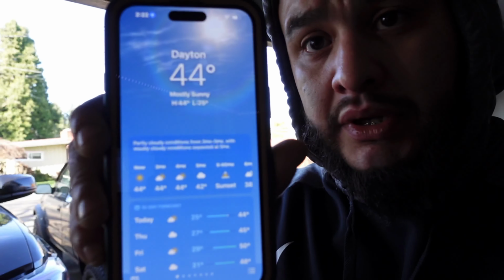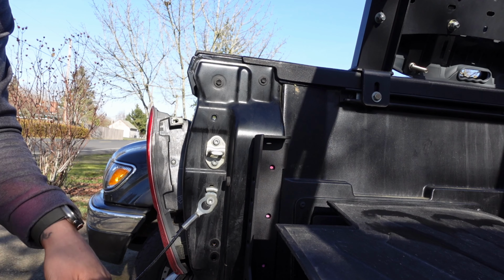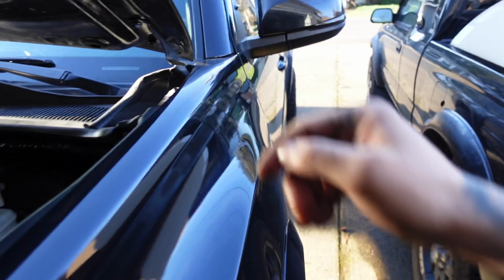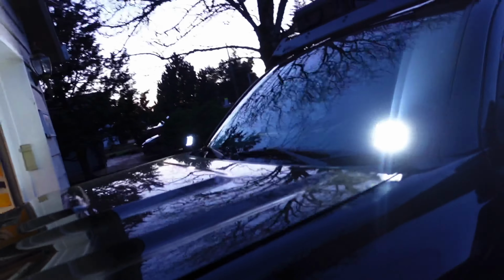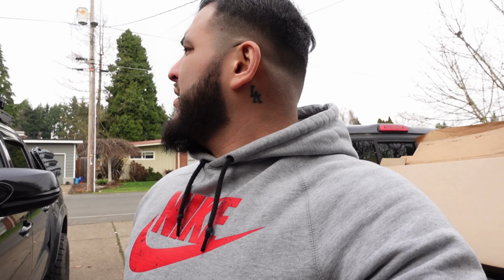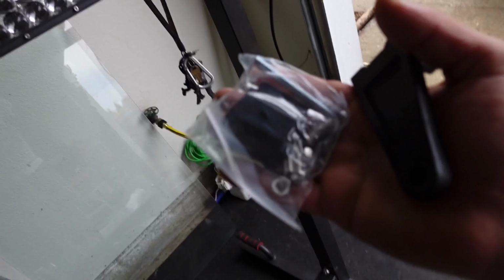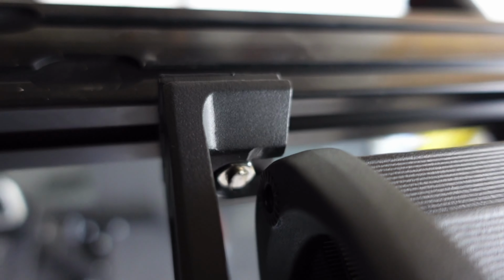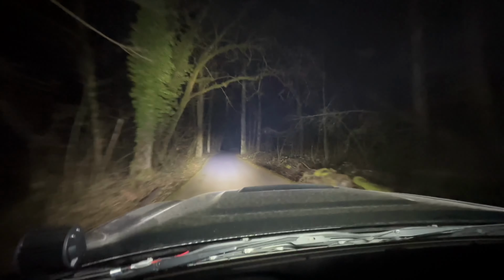Auxbeam 42” light bar, pod lights and bed stiffeners install video.